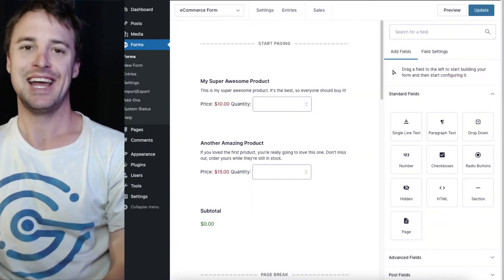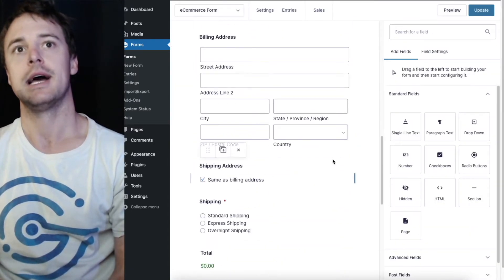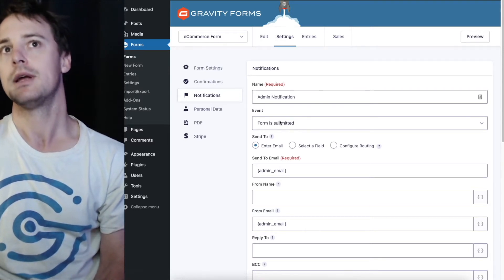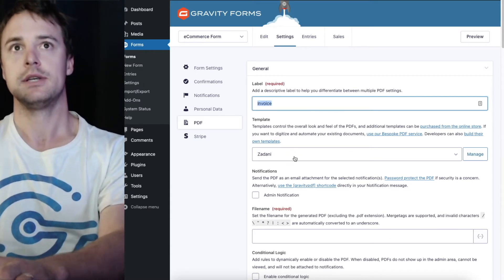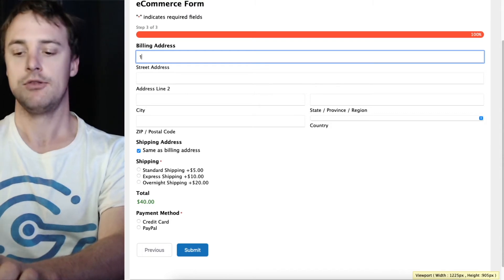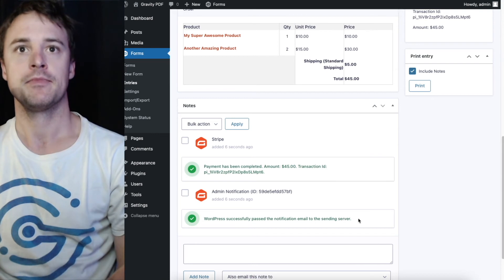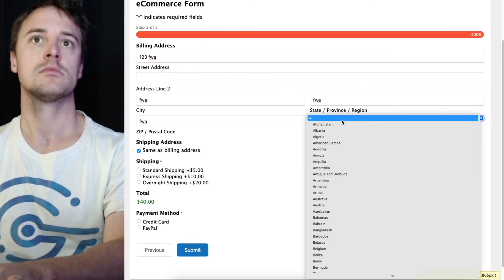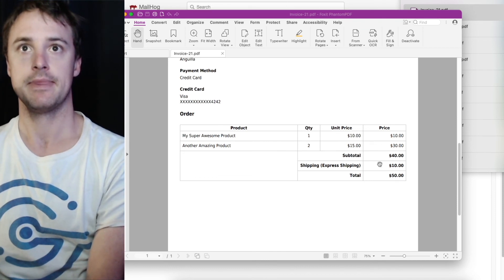Paywall your PDFs: Capture a Payment before Emailing Users their Customized PDF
Gravity PDF can be used to generate highly customised and personal PDF documents for users. Gravity Forms can be used to capture a payment before emailing the PDF to the user. Combine these two features together and you've a simple way to sell these PDFs to your users.

In the video you will learn how to:

1. Adjust a Notification email so that it is sent upon a successful payment, instead of when the form is submitted
2. Configure a PDF to be attached to the Notification
3. View the payment status of an entry
4. What to check when the PDF isn't being attached to the email